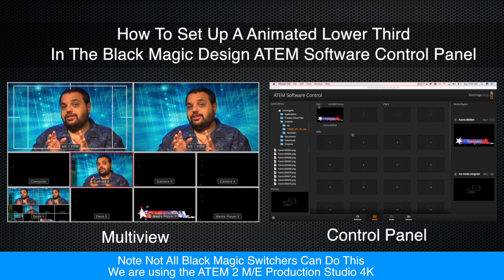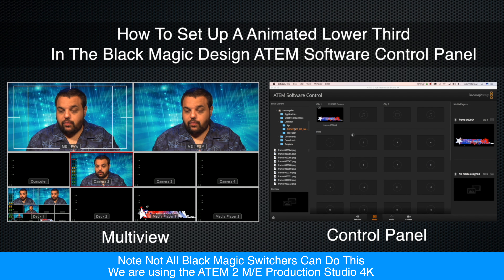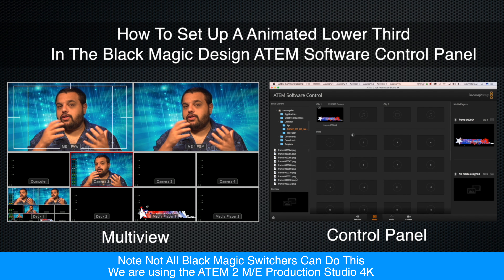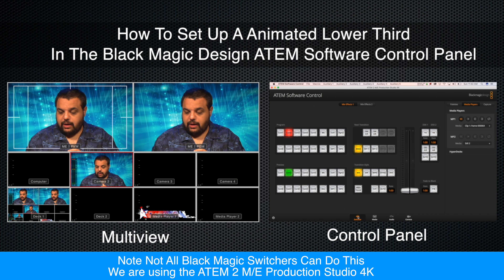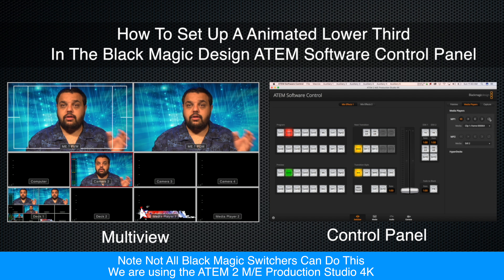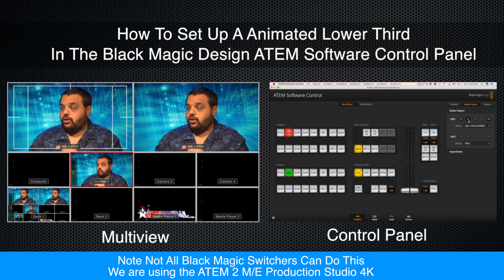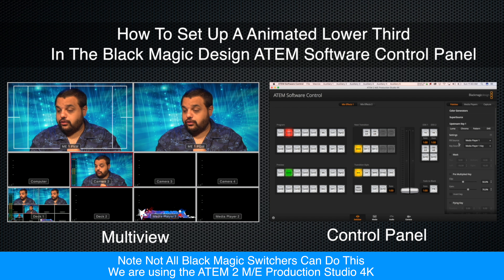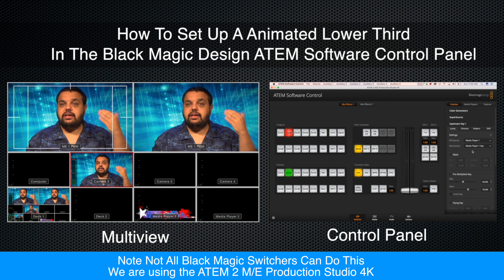How To set Up a Animated Lower Third For Black Magic Design ATEM Video Switchers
This tutorial walks you through How To set Up Animated Lower Thirds For Black Magic Design ATEM Video Switchers this is part 2. In this video We use The ATEM 2 M/E Production Studio 4K Video switcher. And show you How to Set Your switcher up To accomplish Animated  lower thirds.  This feature does not work this feature does not work on all models of switchers

Send Mail To:
257 Northfield Road